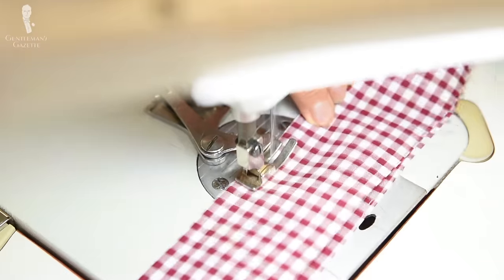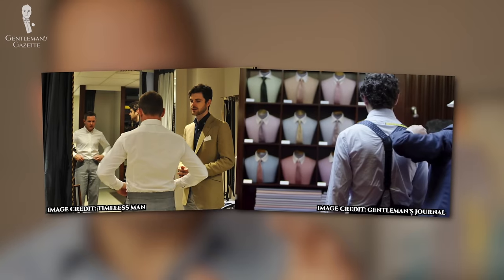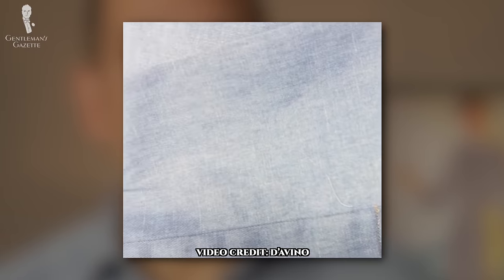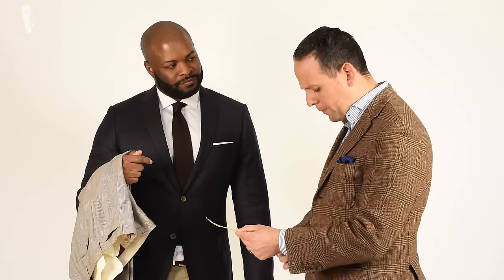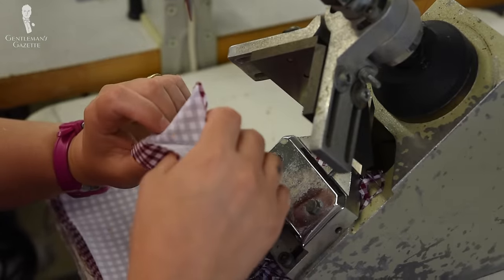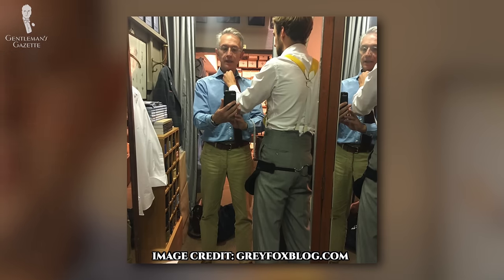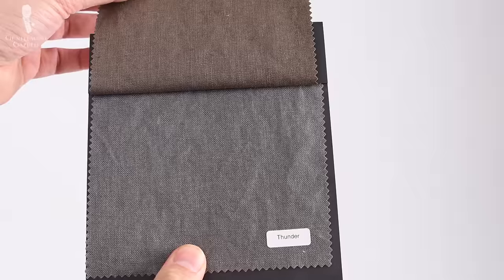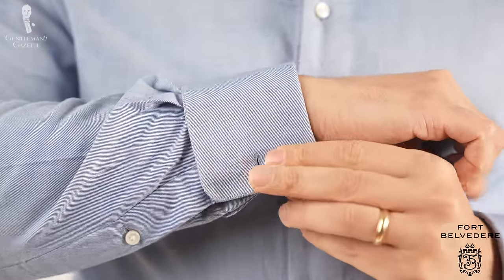Why a Bespoke Shirt is Better than Off-the-Peg & MTM (3/3)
Part 3 and final installment of a 3-part series, we'll dive into custom and bespoke shirts, and our overall summary of which type is best, depending on what you’re looking

VIDEO CREDITS:
→ Script: Jack Collins & Sven Raphael Schneider
→ Camera: Chris Dummer
→ Editing: Jonathan Oster
→ DÁvino
→ The Jackal Magazine
→ The Rake Online
→ Marol

IMAGE CREDITS:
→ Timeless Man
→ Gentleman's Journal
→ Greyfoxblog.com

For men who want to upgrade their style and get the best benefits of a menswear item, going bespoke is probably the top choice.

00:00 Introduction

The term bespoke essentially means that an item has been bespoken for, and it is created for you from scratch with an individual pattern, and there are no limitations as to what the individual parts look like.

Pros of Bespoke Shirts – Why They’re The Connoisseur’s Choice
01:13 Pro #1: The Shirt Will Likely Fit to Your Exact, Unique Measurements
04:47 Pro #2: Nearly Limitless Design Options
08:20 Pro #3: You Can Develop a Working Relationship with the Shirtmaker

Cons of Bespoke Shirts – The Costs of Customization
10:21 Con #1: Higher Upfront Cost than Other Options
13:14 Con #2: The Trap of Over-Customization
15:13 Con #3: The Process Can Be Time-Consuming

Our Final Recap of Men’s Dress Shirt Types

17:01 Go with an off-the-rack shirt if:
→  you’re short on time and you want your biggest bang for the buck.
→ you find something that suits your taste levels or a brand that creates something that accommodates your sleeve length and your collar size and your body size at a minimum.
→ you quickly want to build your foundational wardrobe of dress shirts and you’re not quite sure yet what the future will hold for you.

17:29 Go with made-to-measure shirts if:
→ you want to take a step up
→  you want to choose your fabrics and combine them with the specific color choices and cuff choices that you want
→  you have maybe slightly longer arms or something that makes it hard to get the fit you desire from off-the-rack shirts.

18:04 Go bespoke if:
→ you really appreciate the craftsmanship and you want the complete personalized experience of the traditional way of making a dress shirt from start to finish in exactly the way you want it.
→ you look for an outstanding fit and range of movement and elegance.
→ you have any major body asymmetries
→ you value high-quality stuff and craftsmanship
→ you want something special like a detachable collar or detachable cuffs for example
→ you have the budget and you’re okay with a time frame and a time investment it requires to produce such a high-end product.

18:52 Outfit Rundown